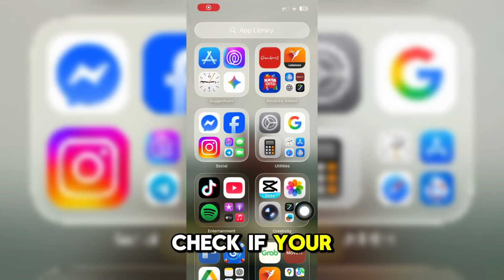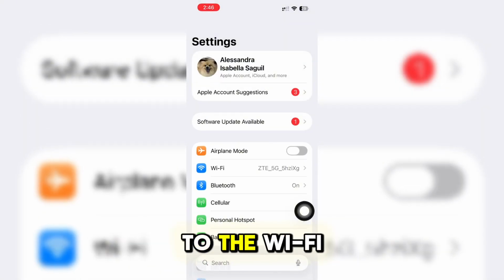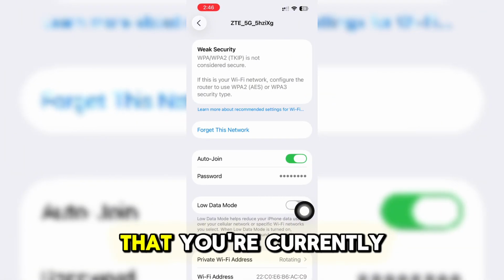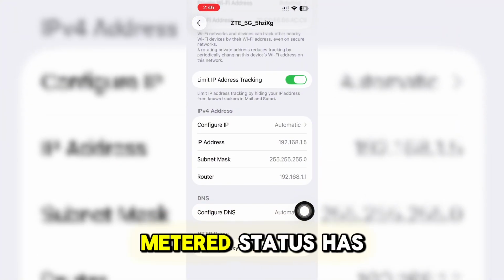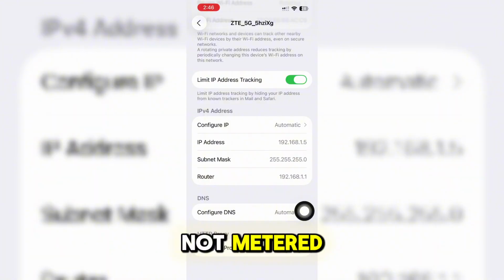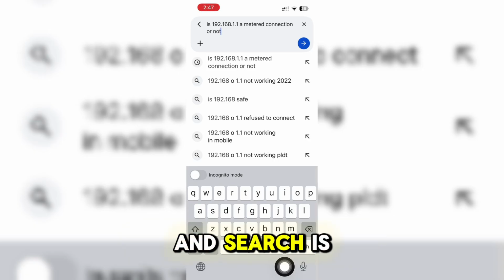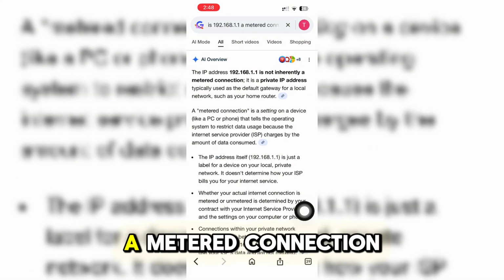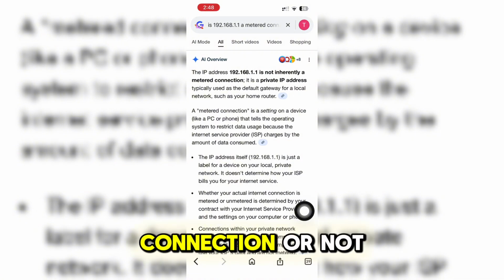How to Check if Your Device Is Using a Metered Connection or Not 🌐 Easy Network Check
Confused about how to check if your device is using a metered connection or not? In this tutorial, I’ll show you exactly how to verify your network settings, why it matters for data usage, and how to adjust your connection to avoid extra charges. This guide makes it easy to check if your device is on a metered connection.

What You’ll Learn / Fix:
🔧 How to check if your device is using a metered connection
📶 How to find network settings on Windows, Mac, Android, or iPhone
📲 How to toggle metered connection on or off
🔄 How to troubleshoot network usage issues
💡 Bonus tip for controlling data consumption

Timestamps:
⏱️ 0:00 Intro
📶 0:20 What a metered connection is and why it matters
🧩 0:55 How to check on Windows
⚙️ 1:30 How to check on Mac
📲 2:10 How to check on Android or iPhone
💡 2:50 Bonus tip for saving data
✅ 3:30 Wrap-up

Why Watch This Video:
🔧 Quickly check if your device is on a metered connection
📶 Avoid unexpected data charges and optimize usage

Who This Helps:
💻 PC and Mac users monitoring data usage
📱 Smartphone users controlling network consumption
🏠 Students, professionals, and anyone managing limited data

💬 Comment your device model
📢 Follow for more quick network and device guides!